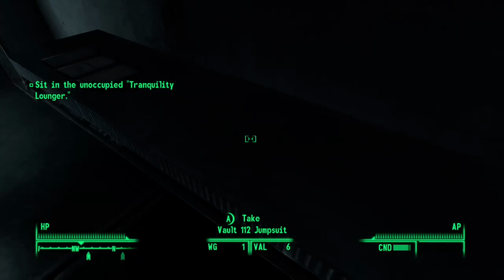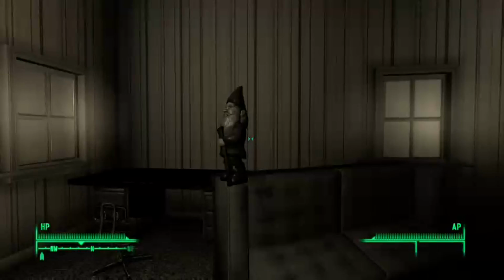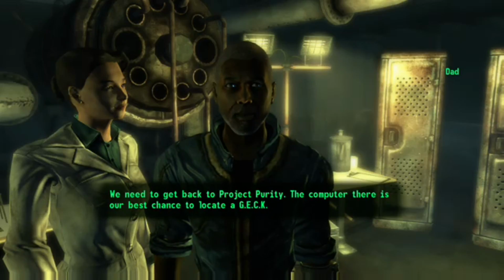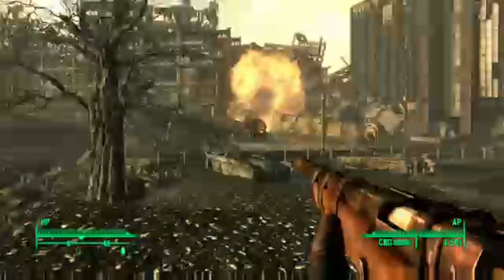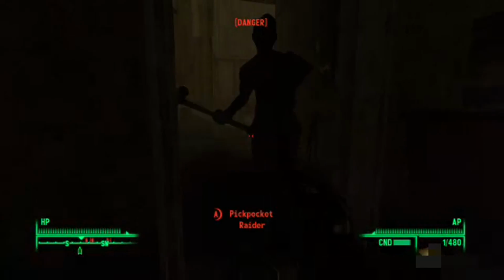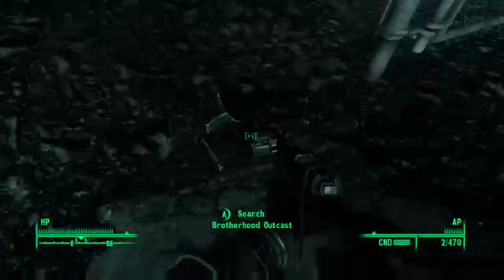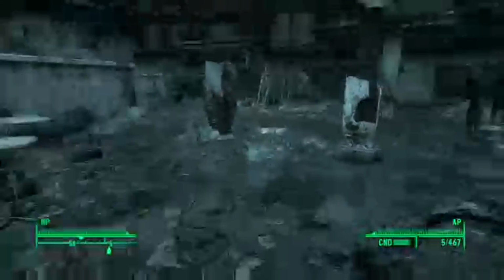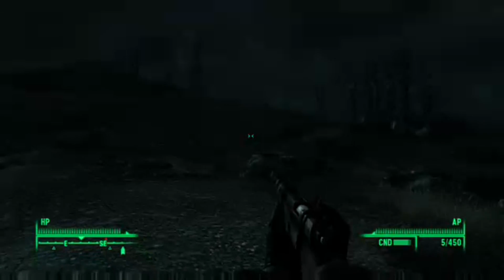Fallout 3 part 6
We get another cool gun, thanks to dave